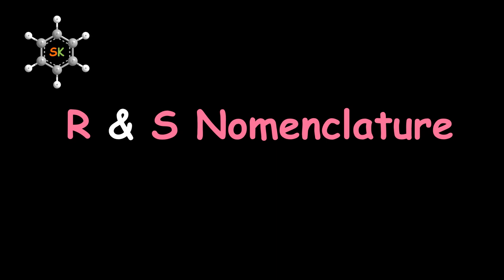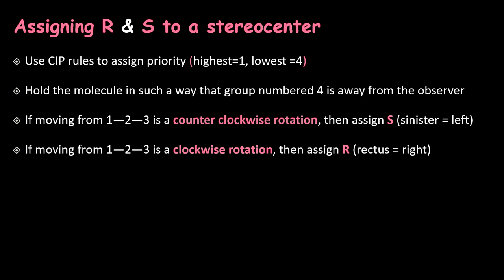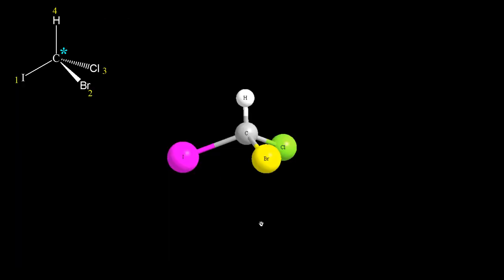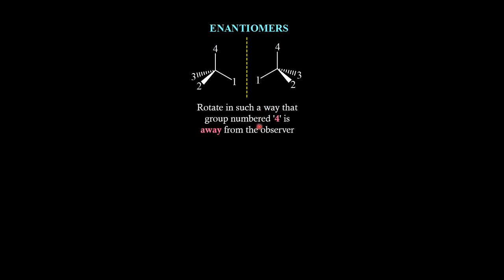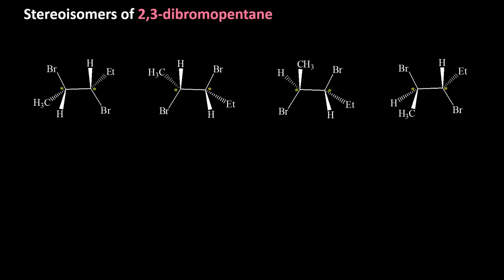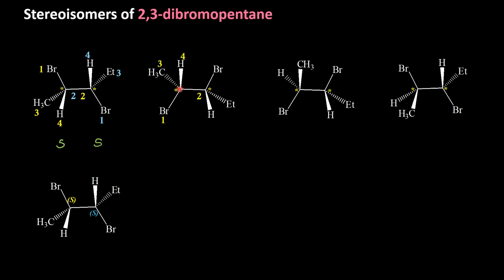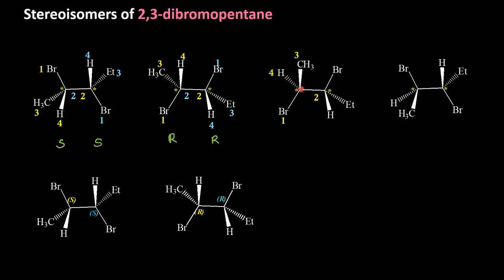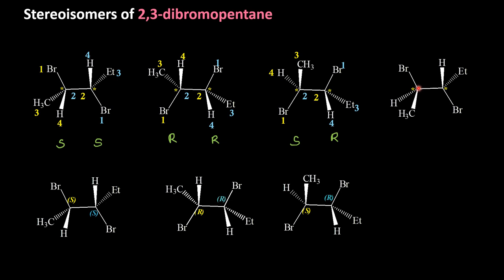4. R & S Nomenclature of stereoisomers (IIT JEE/NEET)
1. Introduction
2. Cahn-Ingold Prelog Priority Rules
3. E-Z Nomenclature of alkenes
4. R-S Nomenclature of stereoisomers
5. r-s configuration of pseudo-chiral centers